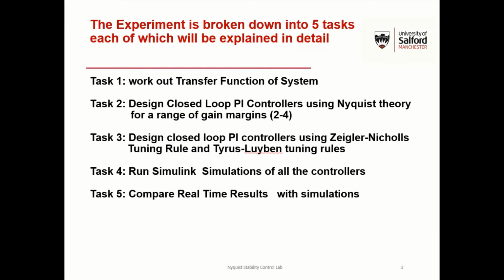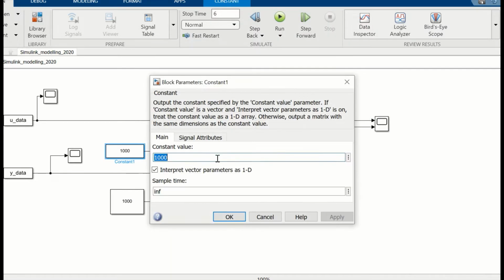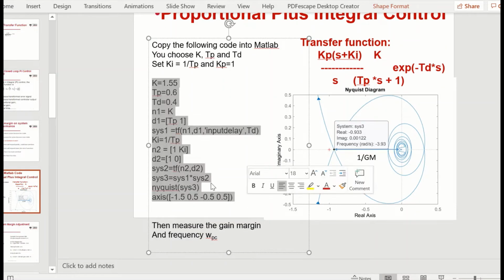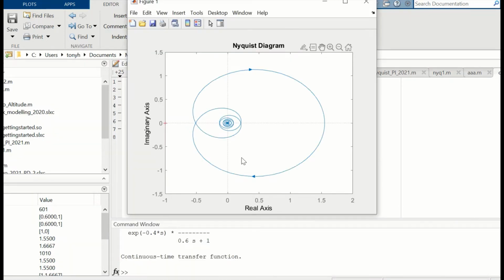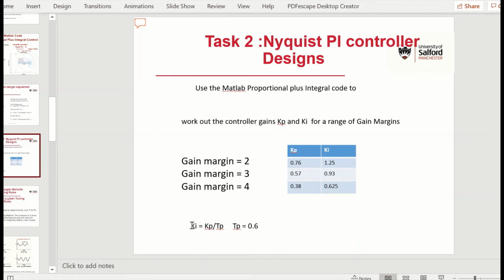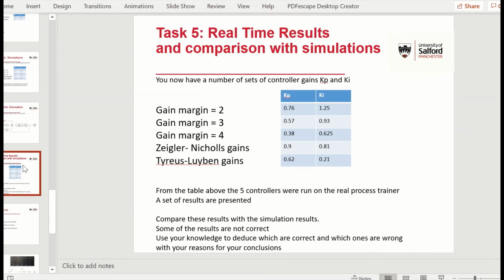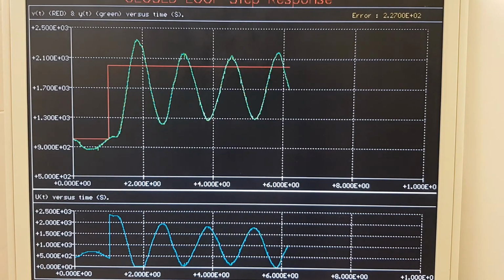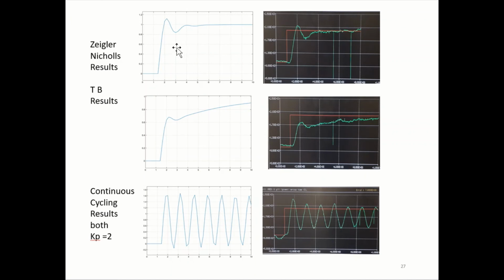Nyquist Lab Part 3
Runs through the lab as if you were doing it

Use this for all your results
Take screen shots